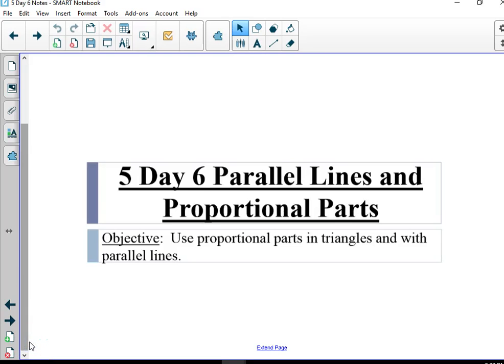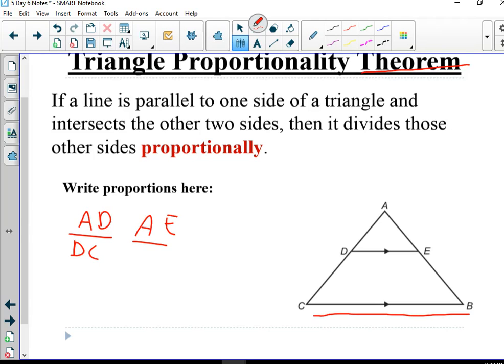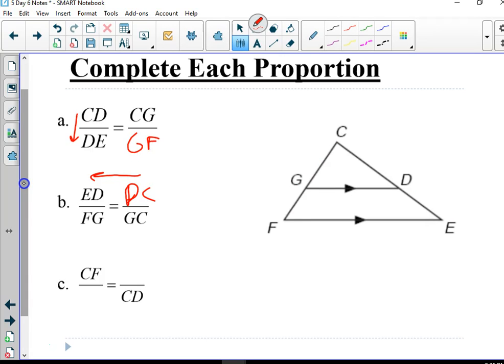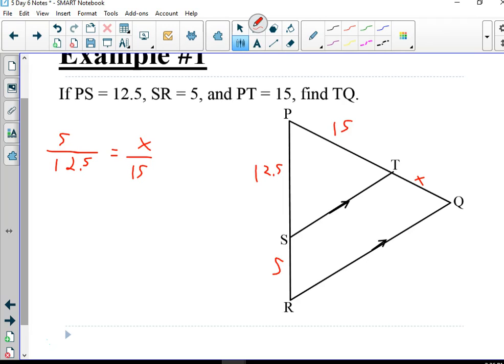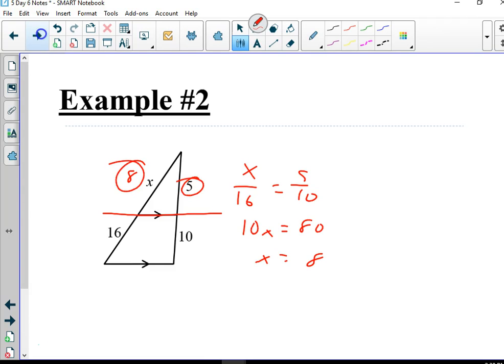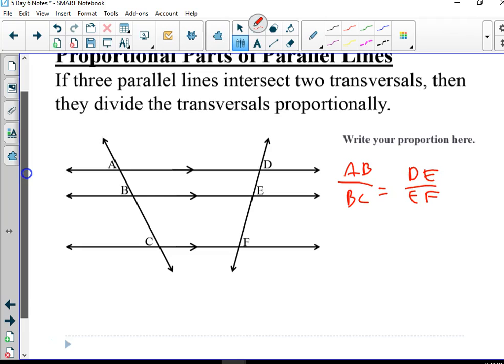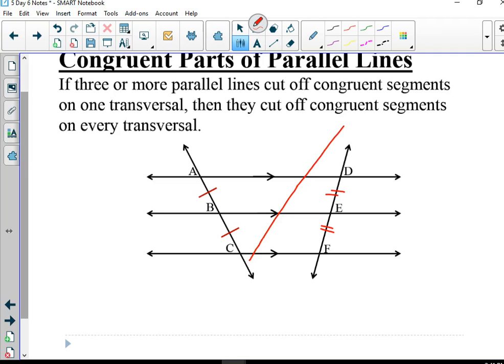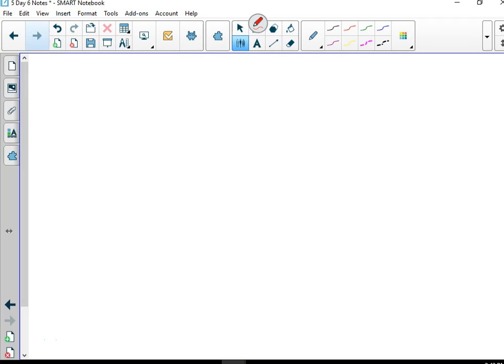geometry A unit 5 day 6